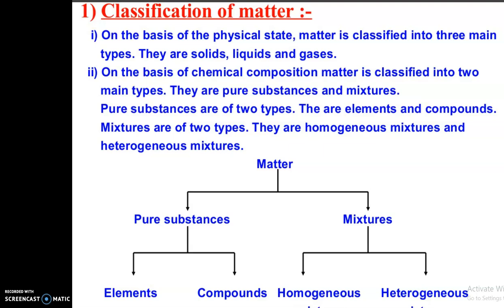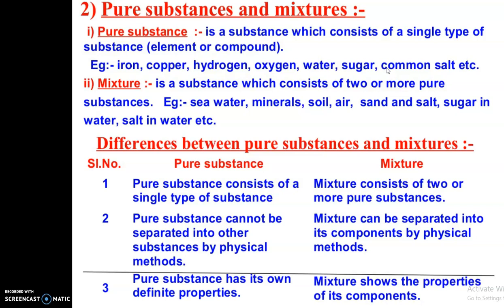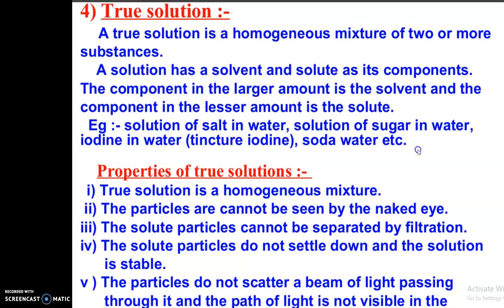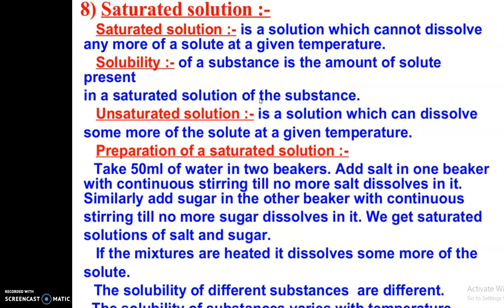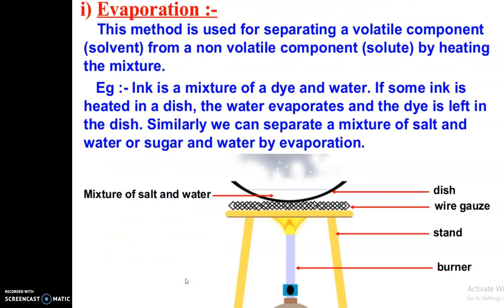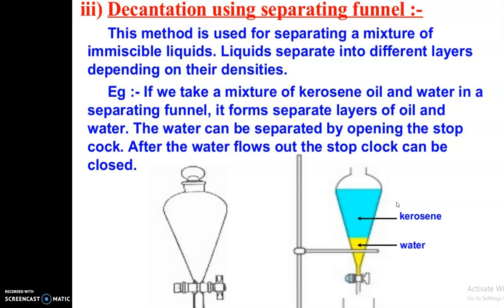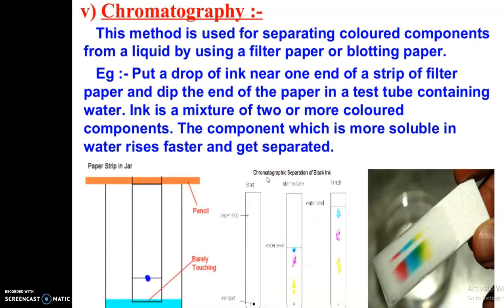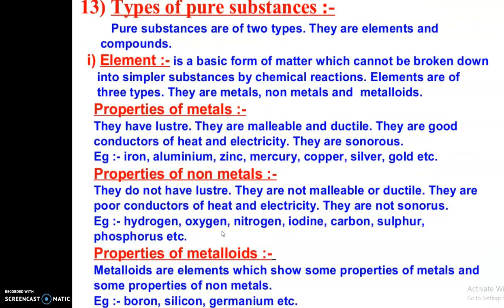IX CHEMISTRY REVISION CHAPTER 2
Is matter around us pure revision